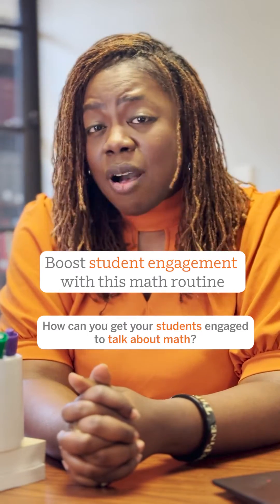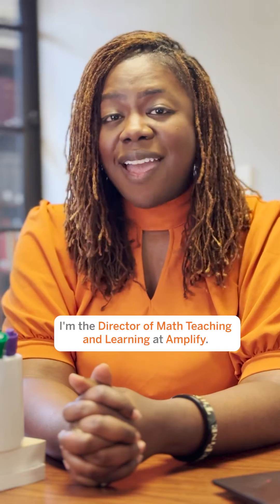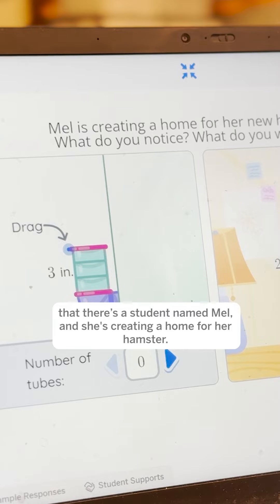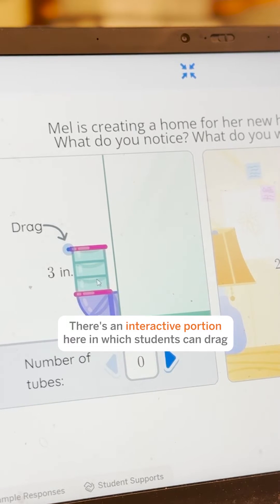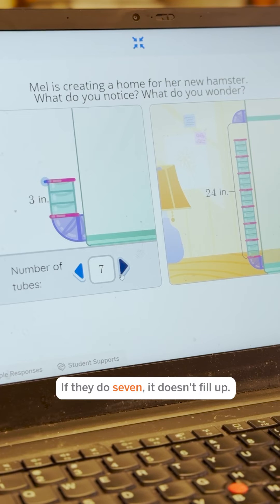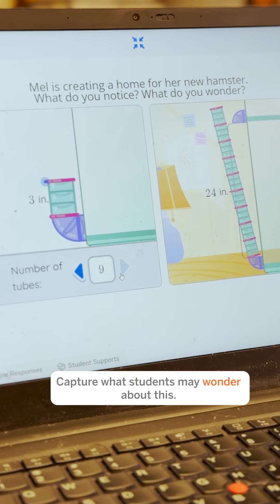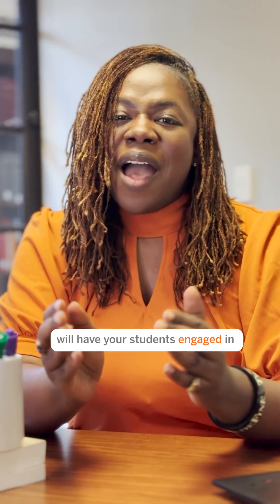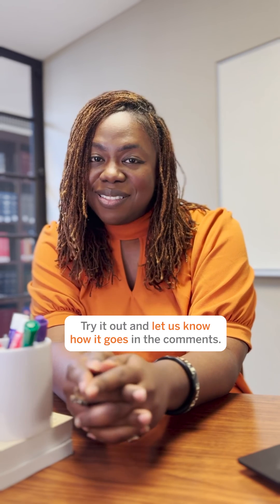Spark curiosity with a “Notice and Wonder” math routine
Empower students with "Notice and Wonder!" routine. This simple math routine sparks curiosity, encourages discussion, and cultivates critical thinkers in your classroom.

⬇️ Try it with your students!